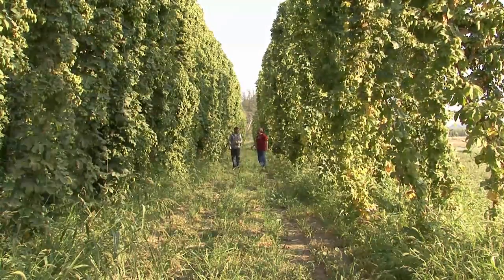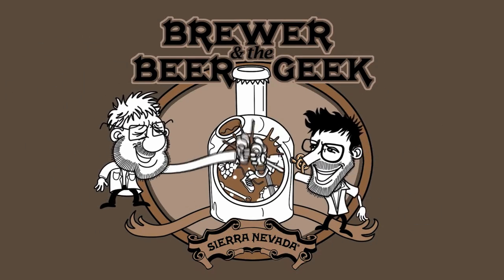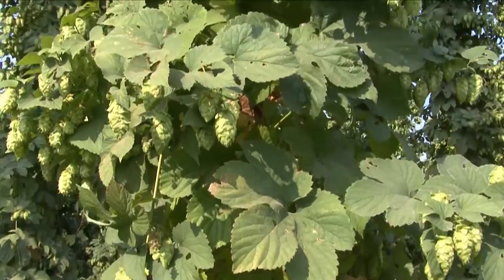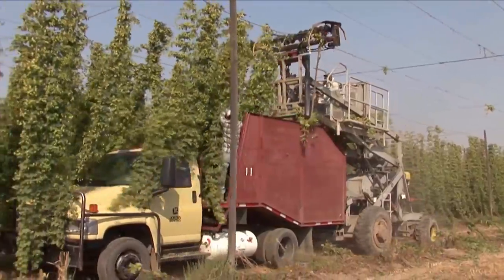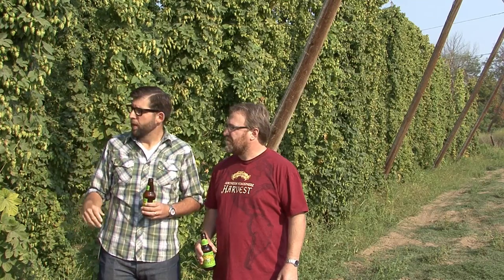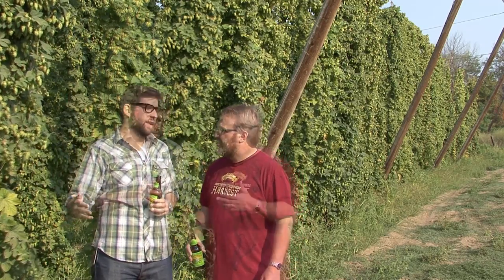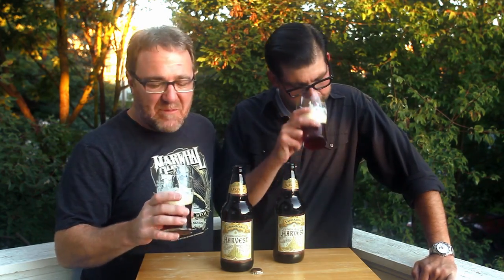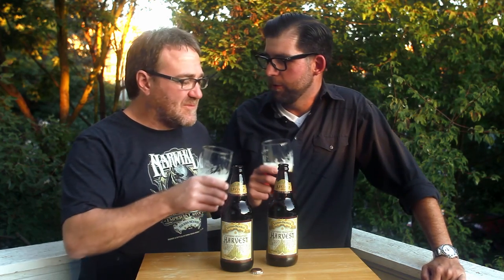Brewer and the Beer Geek: Northern Hemisphere Harvest (Part 11)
Ever wondered what goes on behind-the-scenes of the beer you love to drink? Brewer and the Beer Geek goes beyond the beer for the back story you haven't heard—from two of the creators themselves.

The Brewer and the Beer Geek tiptoe through the hop rows in the beautiful Yakima Valley as they talk Northern Hemisphere Harvest Ale, wet hops, and the perks of getting hops straight from the source.